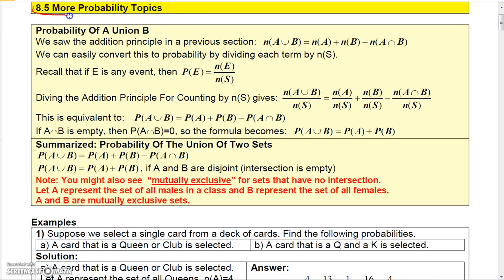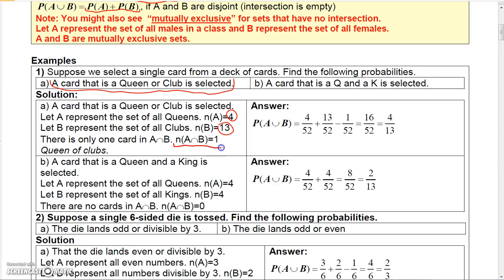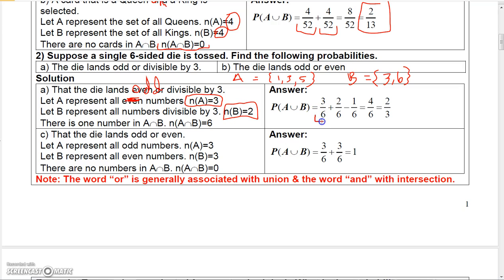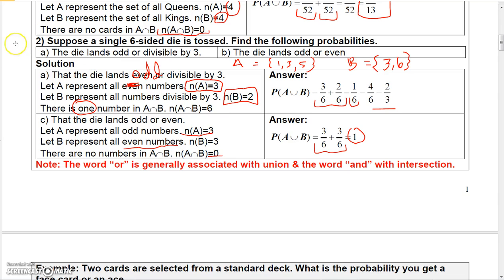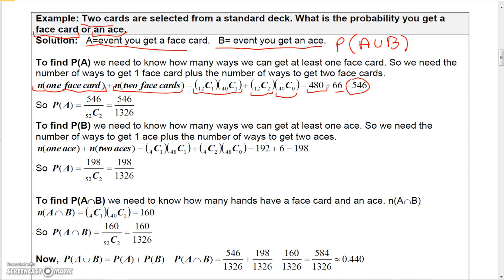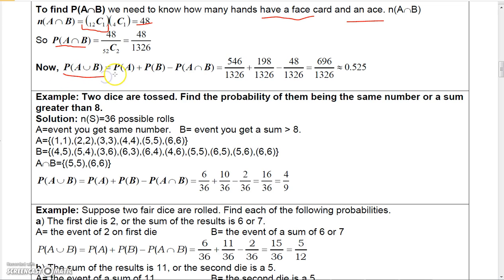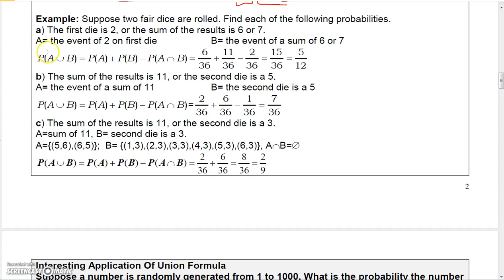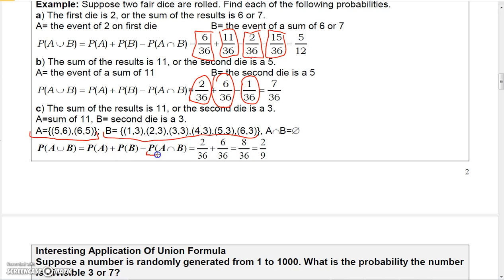CollegeAlgebra 8.5.1 More Probability Union Complement Odds Part 1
College Algebra Videos: